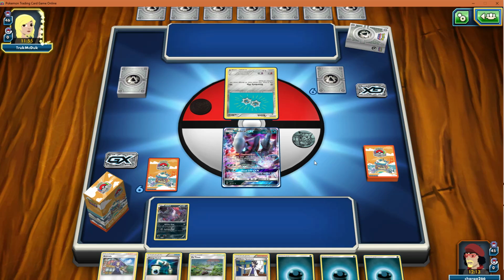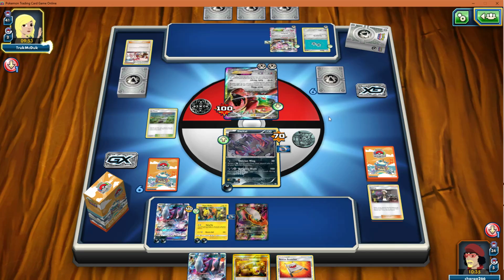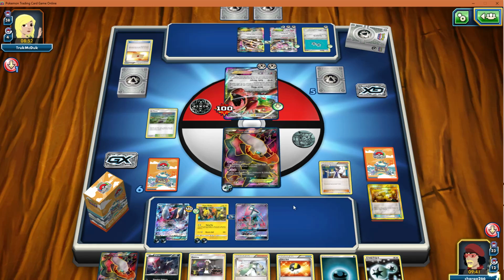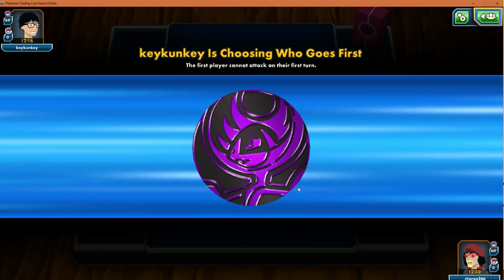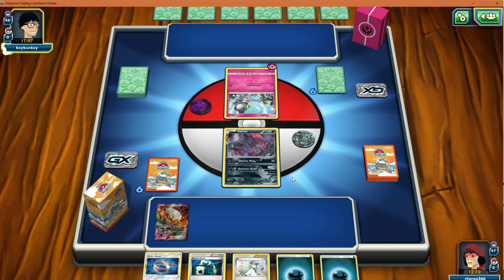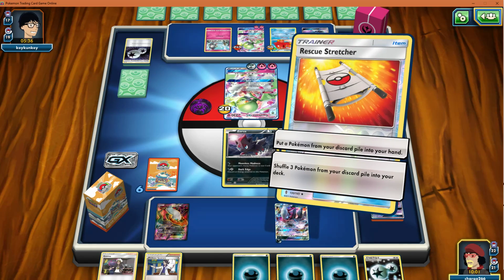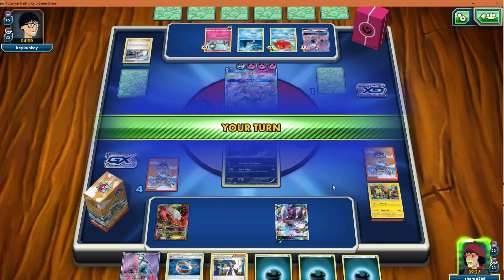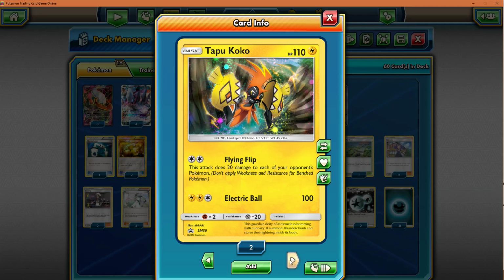Pokemon Trading Card Game Darkrai ex Deck Post Rotation